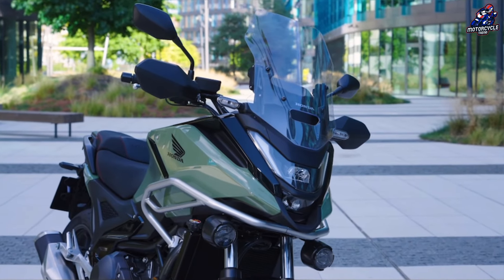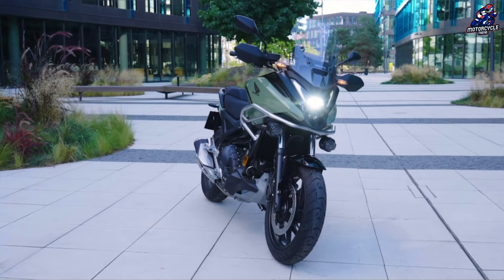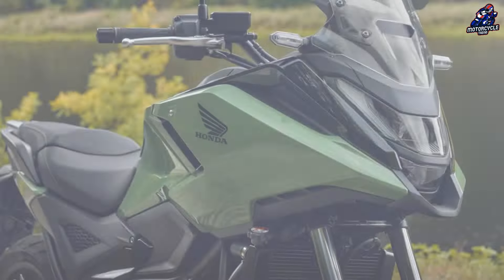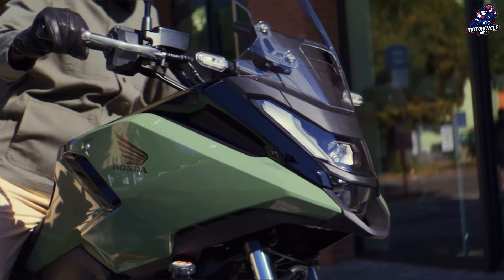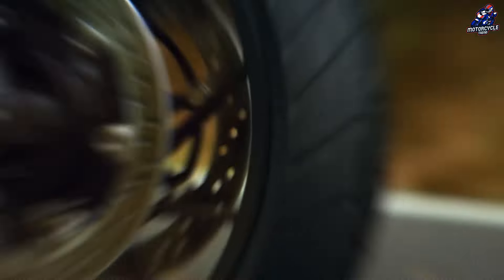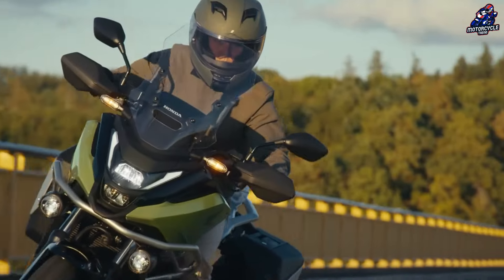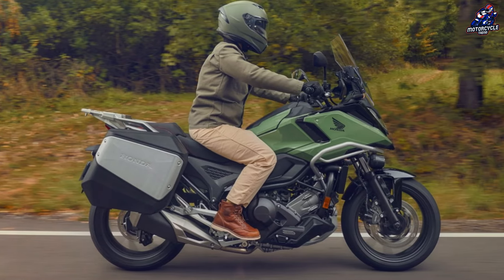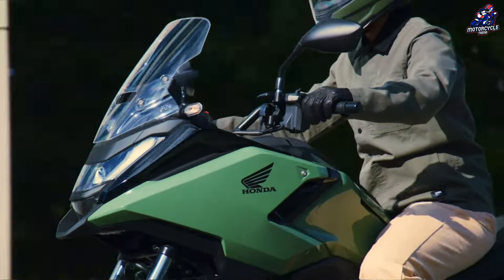2025 NEW HONDA NC750X DCT FIRS TLOOK | UPDATED ON ALL SIDES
This video reviews the full details of the latest Honda NC750X, including the 2025 version that comes with a number of interesting updates for touring and adventure lovers. In this video, we discuss the features of the 2025 Honda NC750X DCT (Dual Clutch Transmission), ranging from technical specifications, performance, to riding comfort. You will also see a comparison between the 2021, 2023, and the latest Honda NC750X models in 2025, as well as how the design and technology evolution presented by Honda on this motorbike.

This video also highlights the price and specifications of the 2024 Honda NC750X DCT, as well as other model options such as the 2025 Honda XL750R and Honda NX1000 Crossover to provide a more complete picture of Honda's adventure motorcycle lineup. If you are curious about how the Honda NC750X performs on the road, or just want to know about the innovations in the 2025 model, watch this video for an in-depth review from the perspective of a rider and user.

,honda nc750x 2023,2024 honda nc750x dct,2024 honda nc750x specs,2025 honda xl 750 r,2025 honda nx1000 crossover,2024 honda nc750x dct price,2025 honda xlt 750 r,2025 honda xl 500 t,honda nc750x dct review,honda